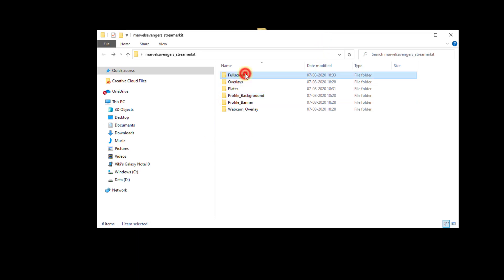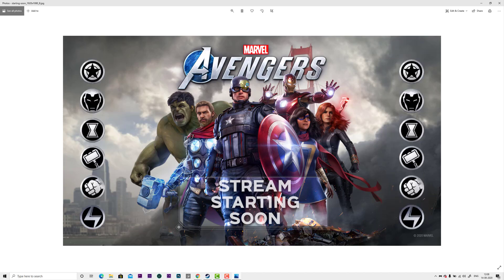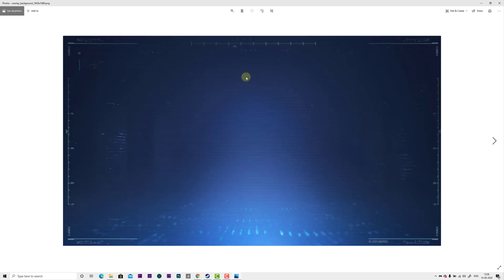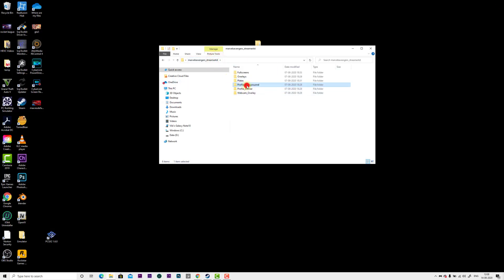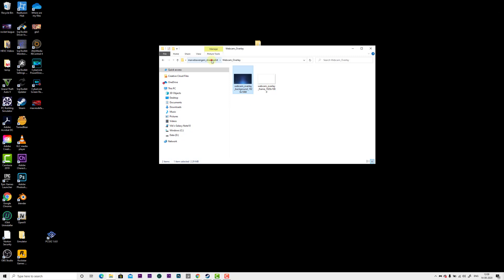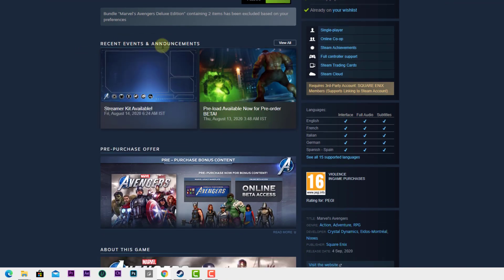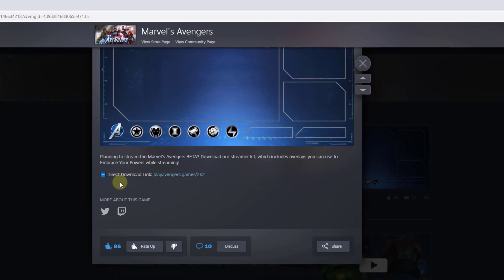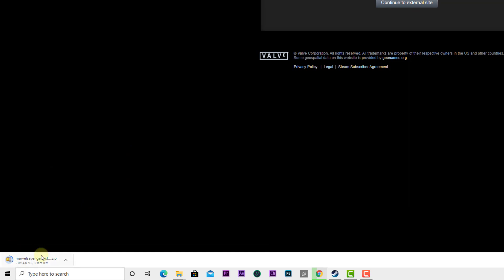Download Free Marvels Avengers Streamer Kit & Images for PS4 / XBOX / Steam / PC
Hi Friends, in this video, i am sharing the link to download Marvels Avengers Streamer Kit. If you are a streamer it will be very useful when you streaming from any console such as PS4 / XBOX / STEAM / PC